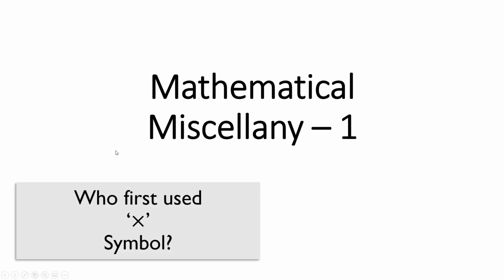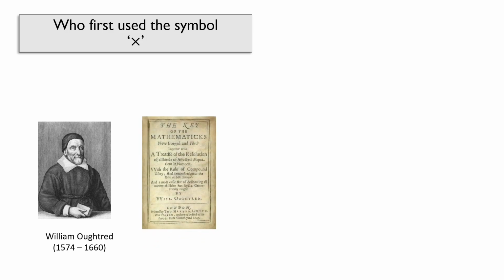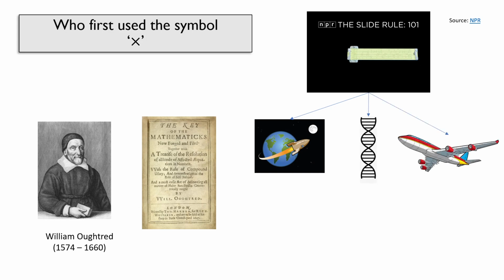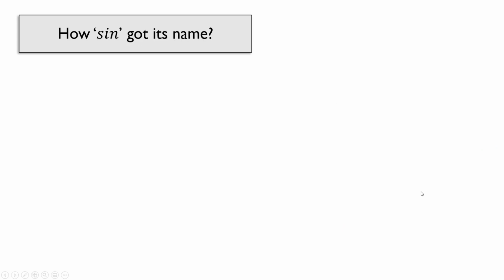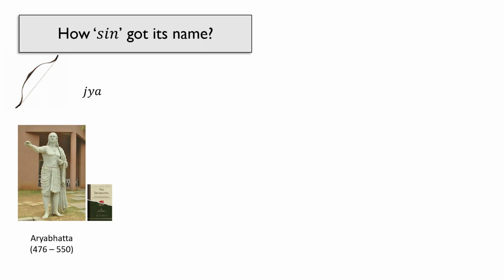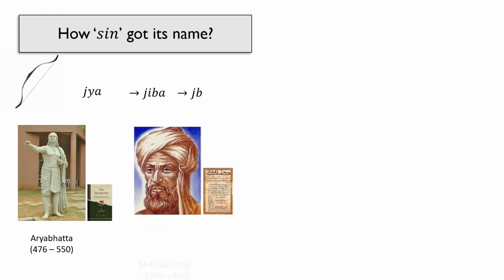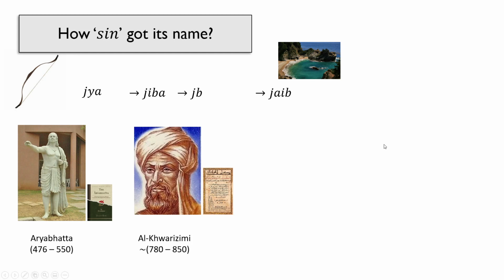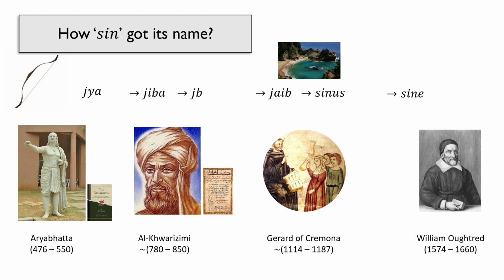Mathematical Miscellany - Ep01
In this video will see two short stories

(1) Who first use multiplication symbol 'x' in mathematics.

(2) How 'sin' function got its name.